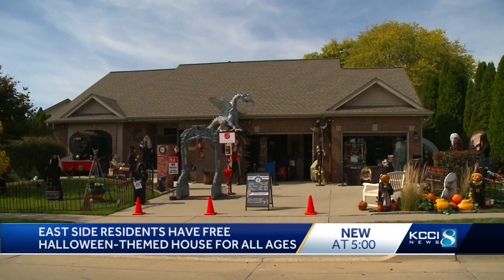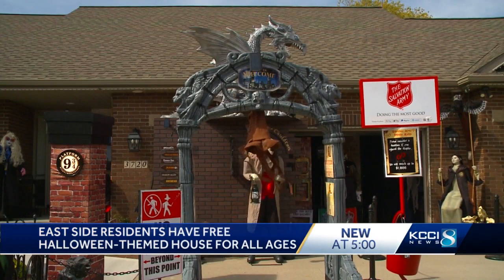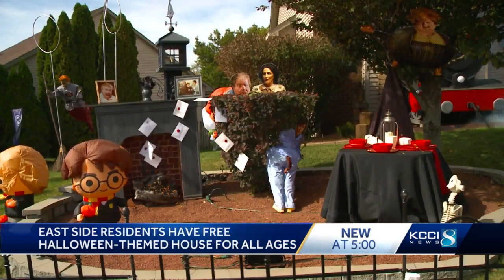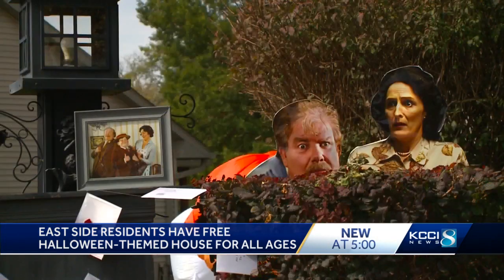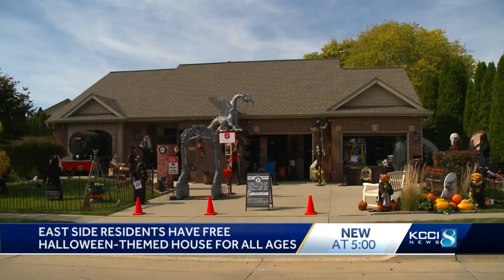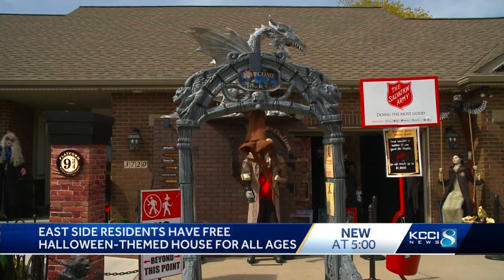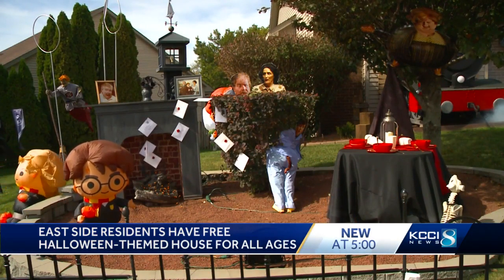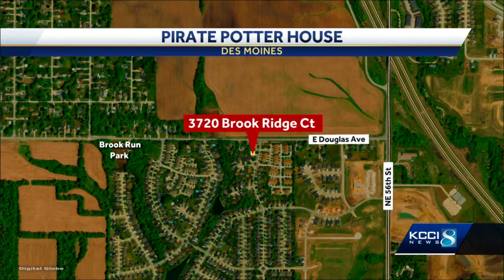Des Moines’ ‘Pirate Potter House’ is a free haunted house for all ages